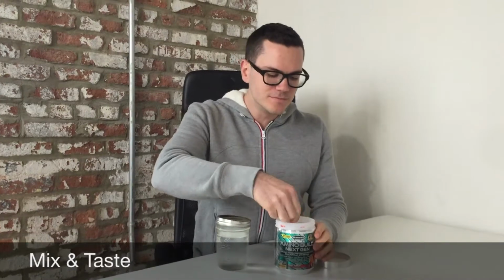MuscleTech Amino Build Next Gen Review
MuscleTech is one of the most popular brands for bodybuilders, but is their BCAA powder good for other athletes as well? We put their Amino Build Next Gen brand to the test for taste, ingredients, price, and more!

Find out what we thought of this branched chain amino acid supplement in the full review above.